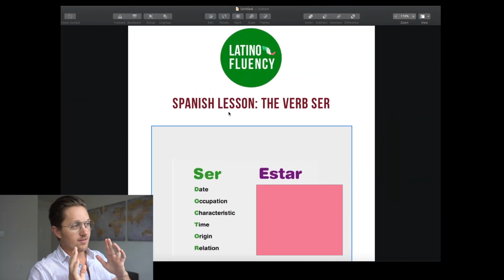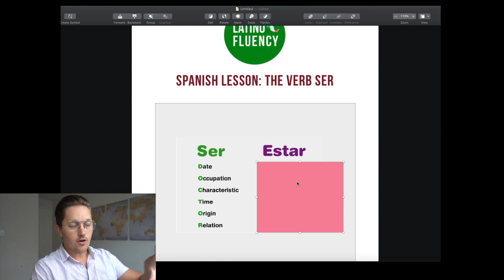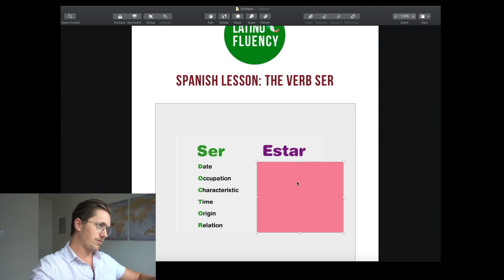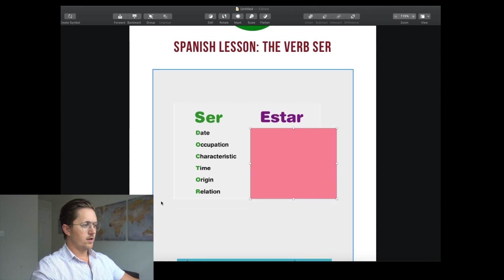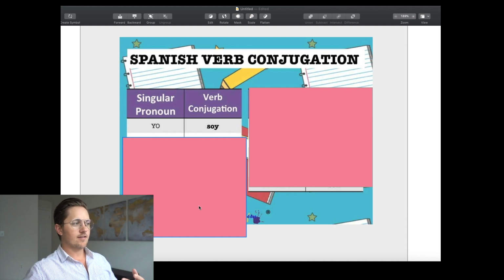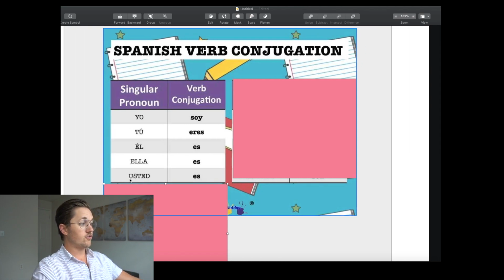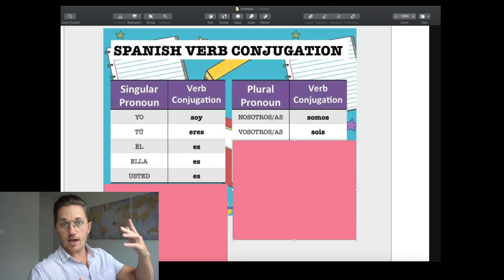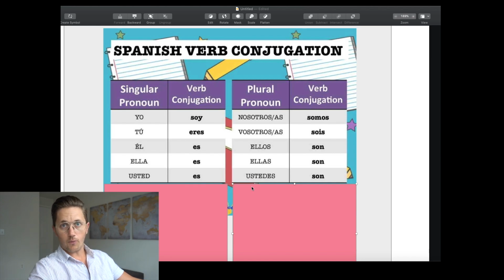Introduction to the Verb SER (to be) in Spanish | Part #1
In this video, I give a quick introduction to the verb "to be" in Spanish–ser. Be on the lookout for part 2 and 3 in future videos.

I'm Levi Flint, a Latin America enthusiast. I started Latino Fluency for two reasons: to simplify the path to fluency in Spanish and Brazilian Portuguese. And, of course, to teach you about Latin America.

Also available on YouTube and Spotify!